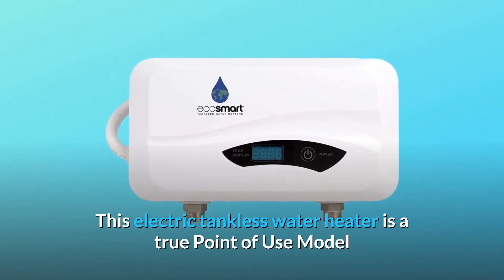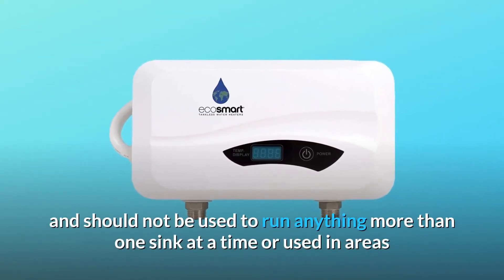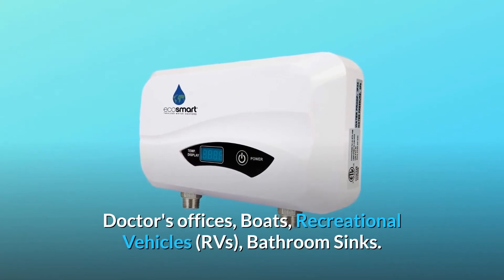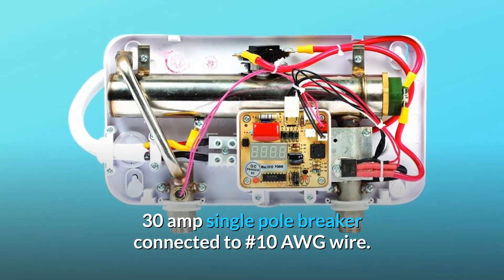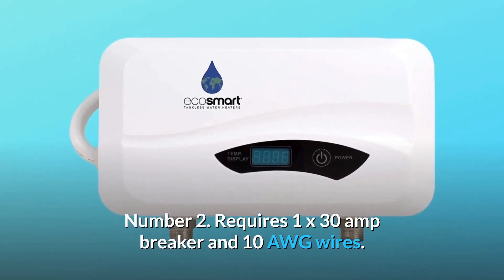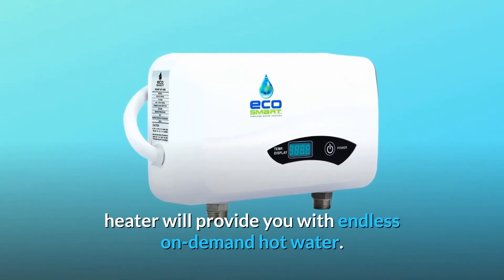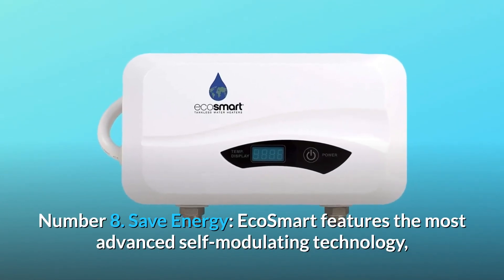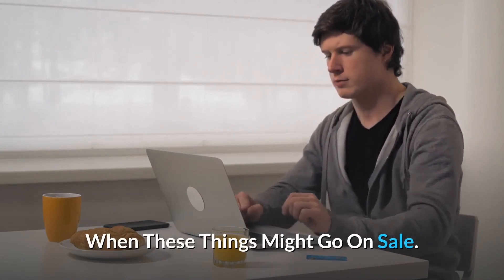Ecosmart POU 3.5 Point of Use Electric Tankless Water Heater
Check Amazon's latest price (These things might go on Sale)

This electric tankless water heater is a genuine Point of Use Model since it is especially intended for under the sink, single applications with a maximum flow rate of 0.5 gallon per minute (gpm) and contains a sink aerator with a flow rate of 0.5 gpm. This heater is flow regulated, which means that the temperature adjusts based on the flow rate. It is the smallest Ecosmart electric tankless type and should not be utilised to operate more than one sink at a time or in locations where the input water temperature is below 57 degrees Fahrenheit. The ECO POU 3.5 can heat 0.5 gallons per minute to 105 degrees Fahrenheit at this input temperature. Because of its small size, it may be installed beneath the sink. Wet Bars, Strip Malls, Doctor's Offices, Boats, Recreational Vehicles (RVs), and Bathroom Sinks are just a few of the applications for the Point of Use models. When correctly sized, this water heater can offer an infinite supply of hot water. Please ensure that this model is the correct size for the anticipated demand and electrical requirements before purchasing and installing it. The Eco POU 3.5 needs a minimum 100 amp electrical panel with (1) 30 amp single pole breaker linked to #10 awg wire for installation. Plumbing fittings are 1/2 inch NPT.

In warmer regions, it may supply hot water for one sink at 0.5 GPM.

Number 2 necessitates the use of 1 x 30 amp breaker and 10 AWG wire.

In colder regions, the POU 6 is suggested for one sink at 0.5 GPM.

4th. Amperage Draw 29 amp. kW - 3.5 kW

Number 5 is a 1/2 inch NPT connection fitting.

Number 6: Endless Hot Water: If properly designed, your tankless electric water heater will supply you with unlimited on-demand hot water. Instead of holding hot water like a conventional tank water heater, it warms water as it flows through the device.

Number 7: Traditional tank heaters take up a lot of room, but the EcoSmart's sleek, wall-mounted design frees up floor space for additional storage and is 90% smaller than a tank.

Number 8: Conserve Energy: EcoSmart is equipped with the most sophisticated self-modulating technology, which uses just the amount of energy required to heat water when it is required.

Number 9: Save Time: Point-of-use installation and on-demand heating reduces the amount of time spent waiting for hot water.

Searches related to Ecosmart POU 3.5 Point of Use Electric Tankless Water Heater